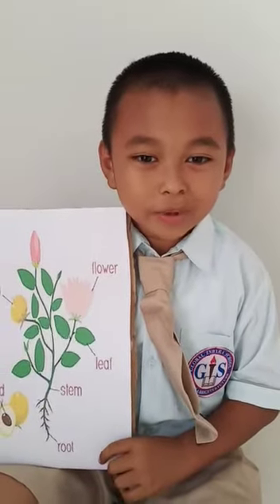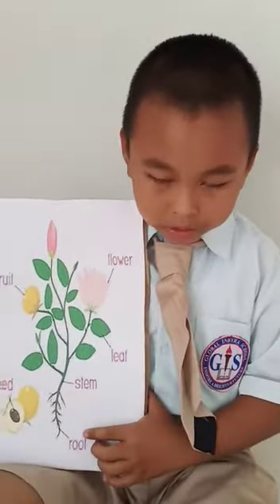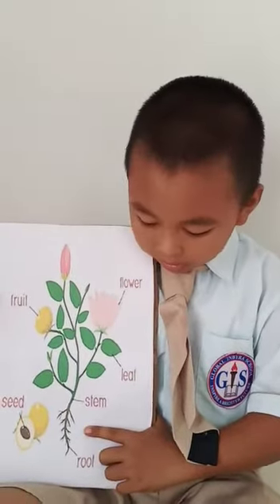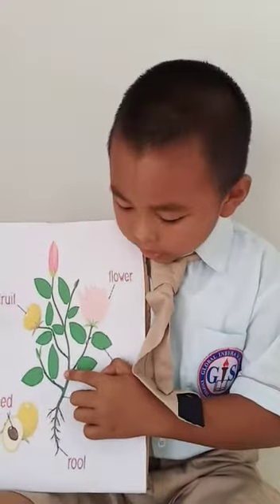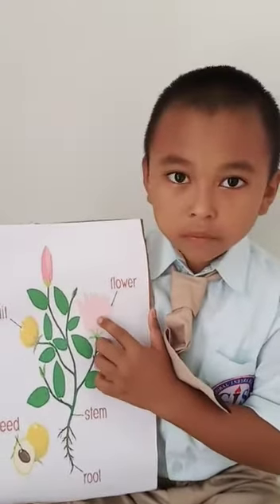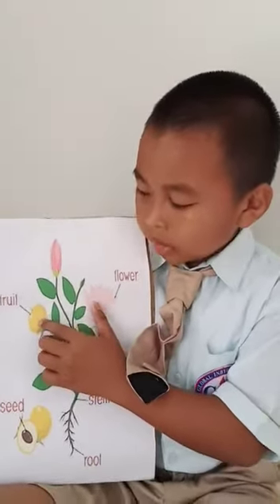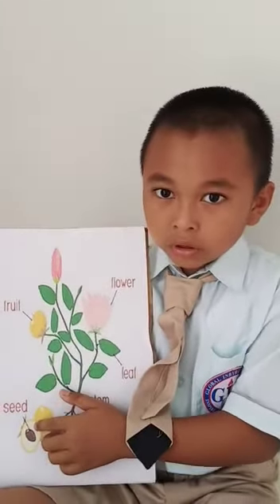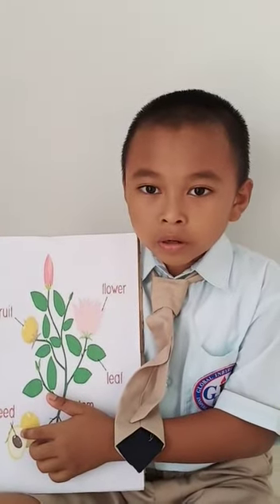1 Juni 2020